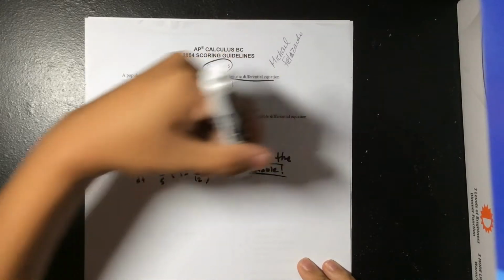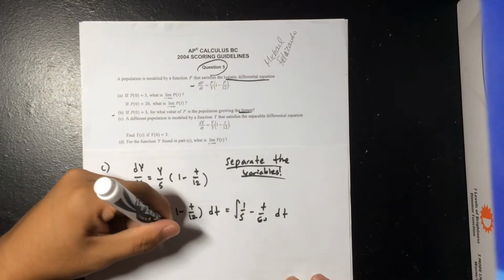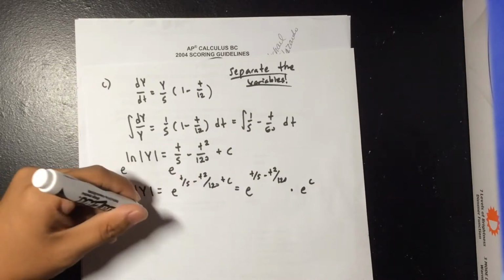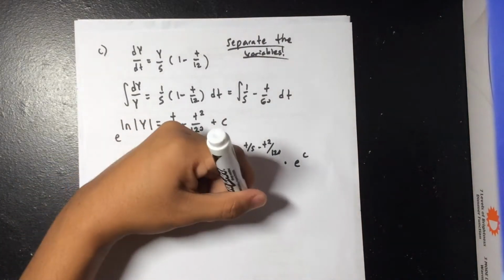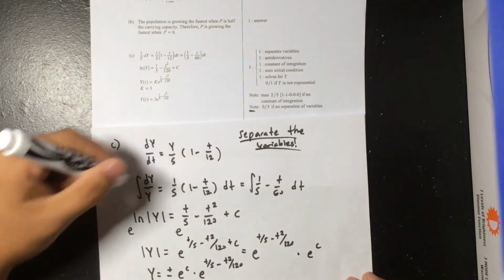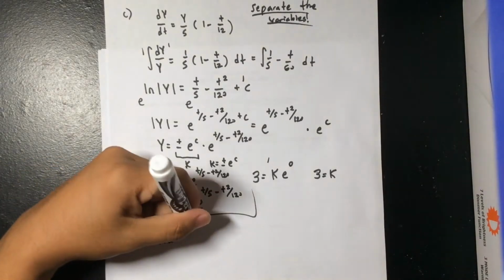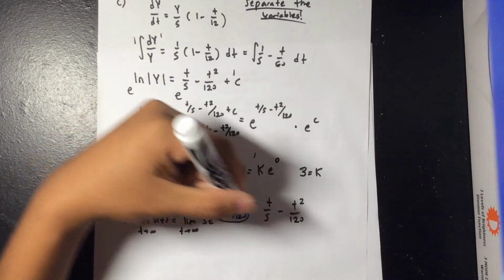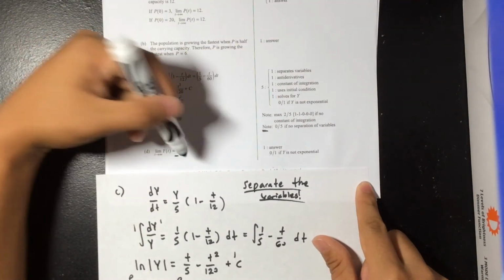AP Calculus BC 2004 Exam FRQ 5 Walkthrough Part 2